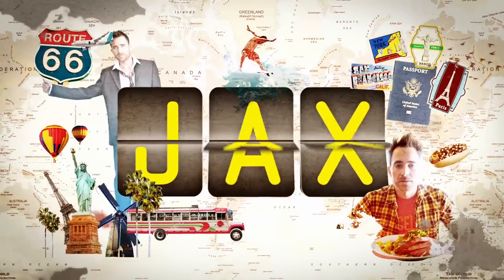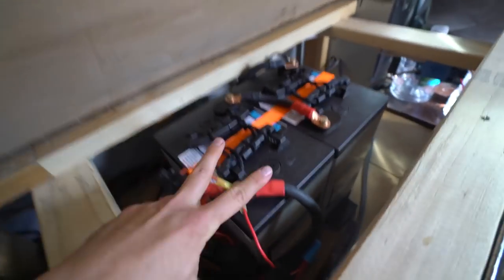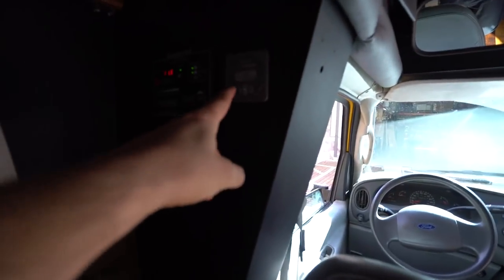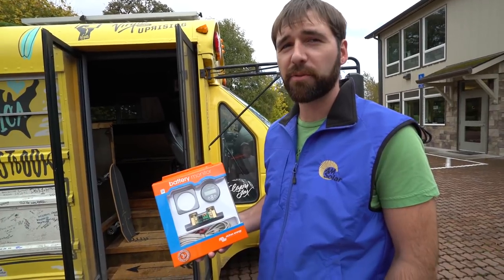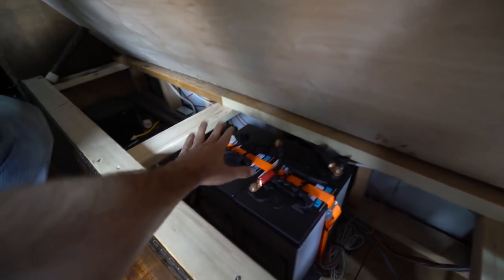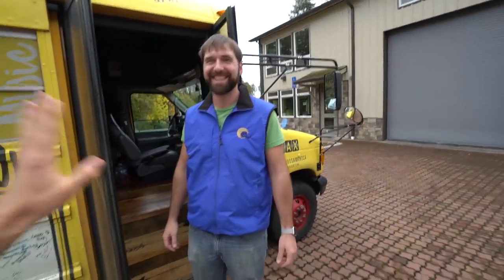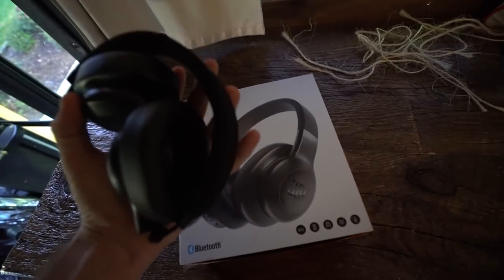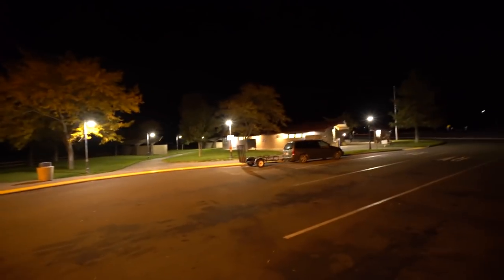DON'T RUIN YOUR SOLAR BATTERY! VICTRON ENERGY SMART BATTERY MONITOR + NEW LIFELINE 300ah AGM !!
Vlog #296: I have been having battery problems lately. My battery always drops to unusable levels, no matter how long I charge, and how little I use electricity. I called AM Solar last minute, while driving south to LA, and they fixed my problems with a new Lifeline 2x 6v 300 amp hour system, and a Victron Smart Battery Monitor. What happened, was that I was letting the battery discharge to low levels too many times, and the battery would no longer hold a charge. I ruined $700 Lifeline AGM deep cycle battery.

MY GEAR:
Vlogging + Photography Camera

ADVENTURE GEAR:
2 Way Radio
Electric Skateboard